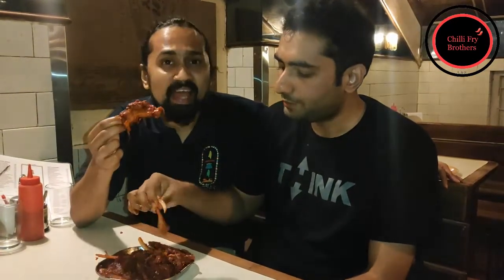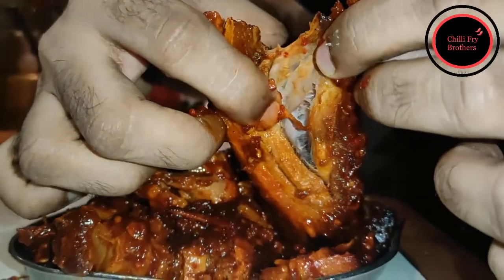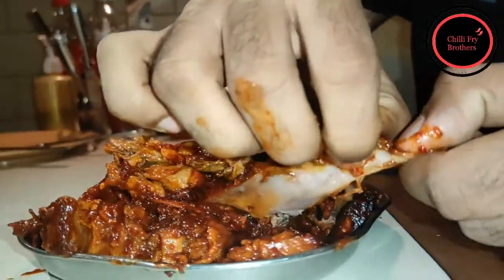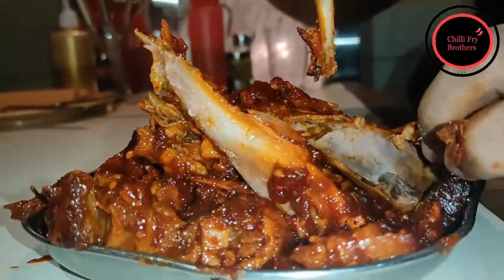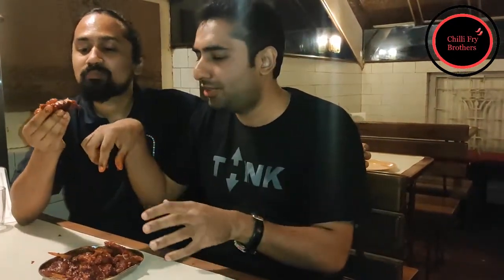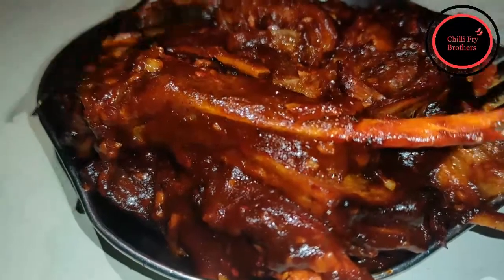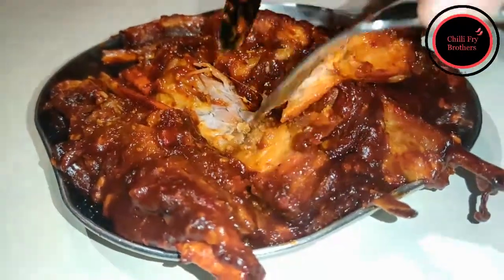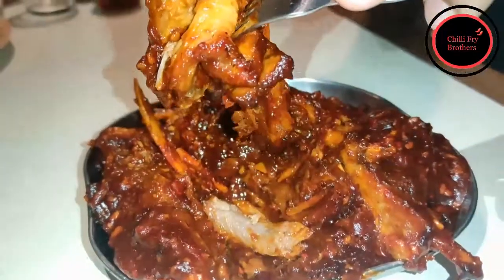Delicious SPARE RIBS JK Style I Jimme's Kitchen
The Chilli Fry Brothers brings to you a range of food from Mumbai. Today we present to you a place that that is famous for the unique Spare Ribs JK Style served.

Address: 12B, St Peters Rd, Ranwar, Bandra West, Mumbai, Maharashtra 400050